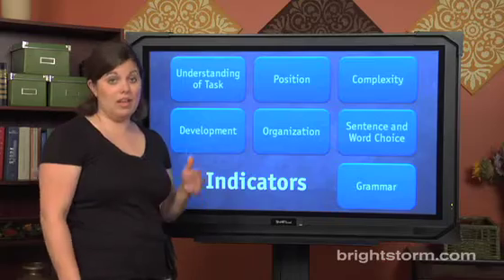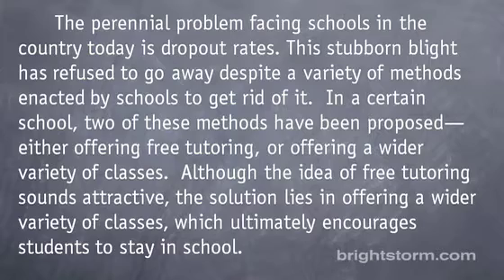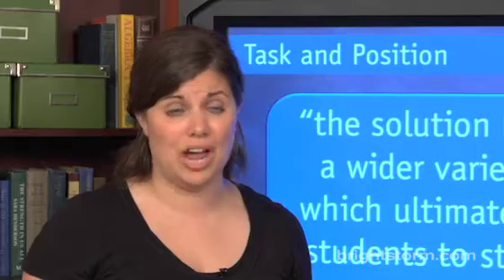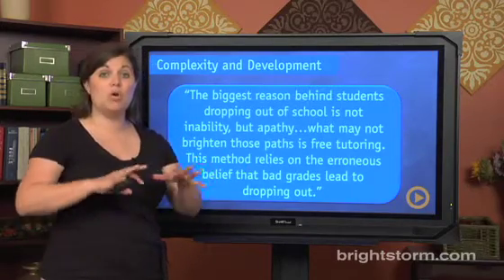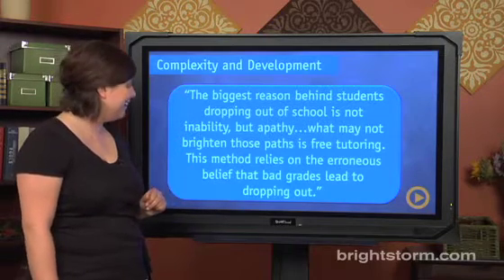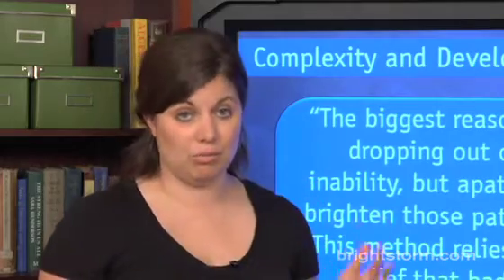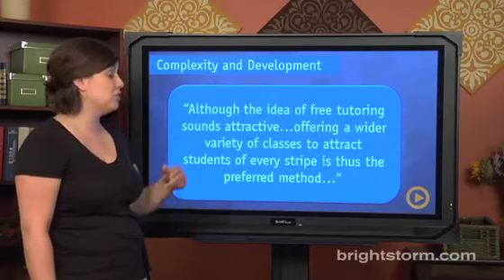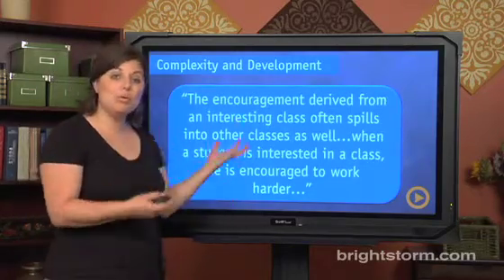Writing: Examining ACT Essay Examples - Brightstorm ACT Prep